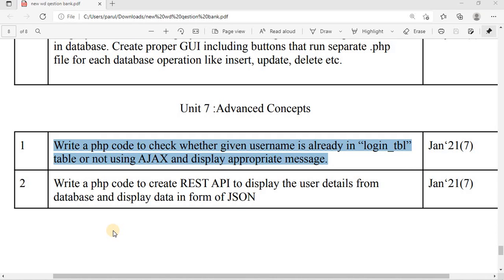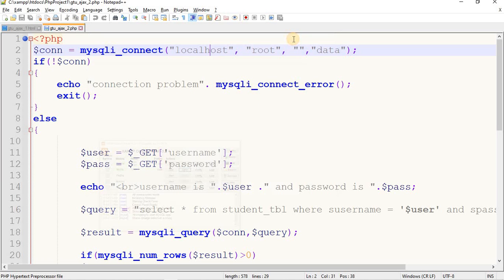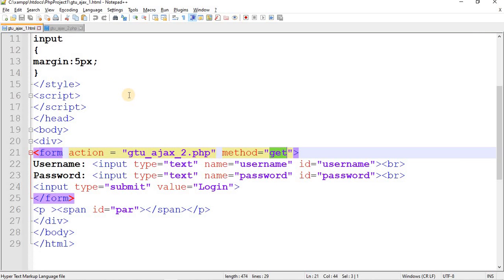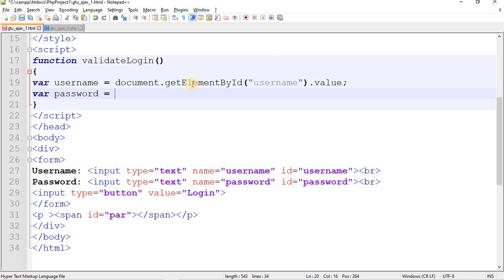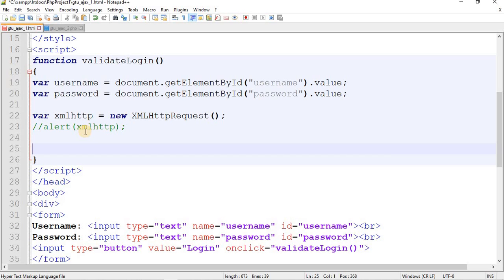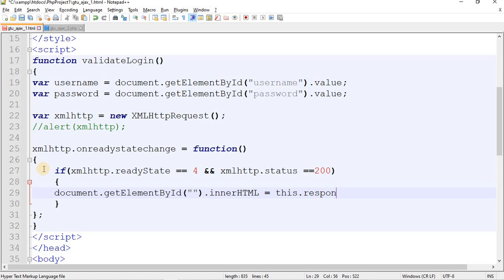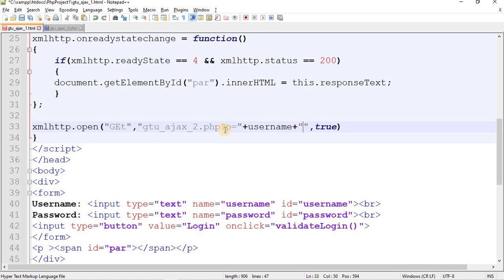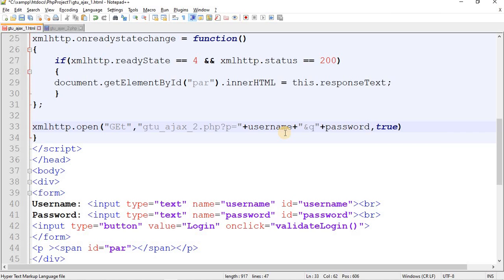GTU previously asked Question(2021) - Web Development || How to validate the user login using AJAX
Hello ,
Subject : Web Development
Previous year(2021) asked GTU question solution
Question : "Write a php code to check whether given username is already in “login_tbl”
table or not using AJAX and display appropriate message"

(first watch above mentioned video if you don't know about what is AJAX , what are the properties and function of XMLHttpRequest object)